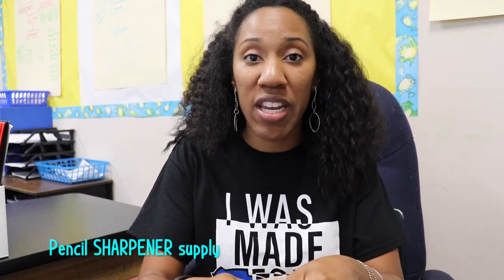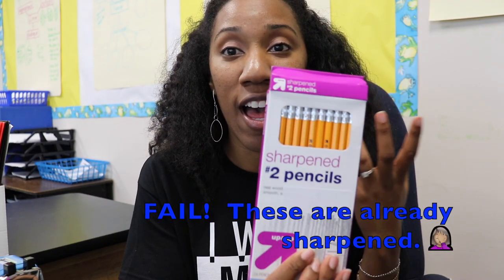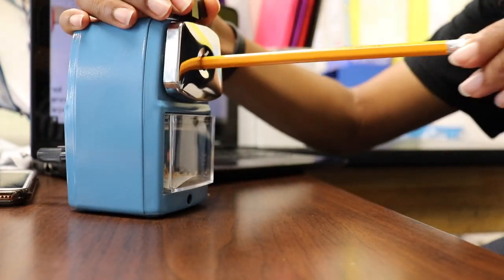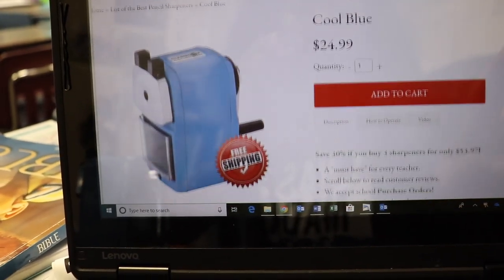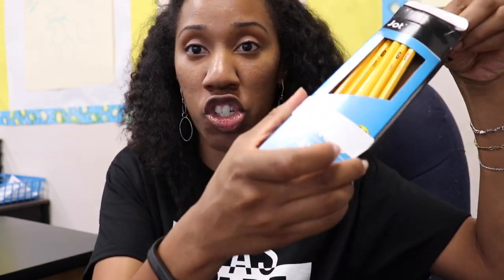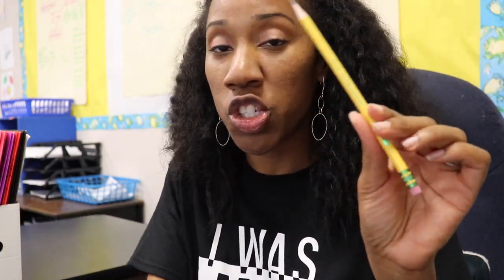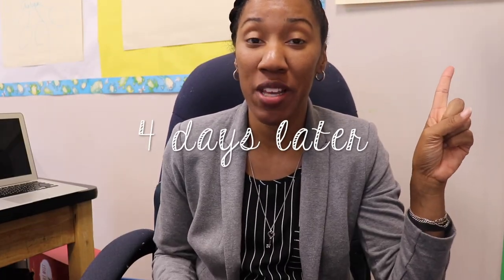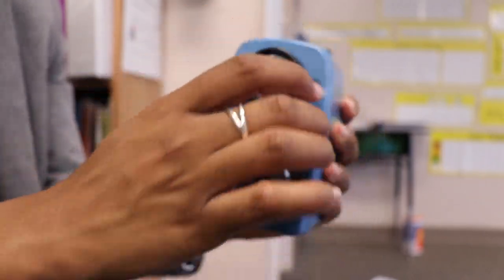My New Favorite Manual Pencil Sharpener| Budget Friendly| Teacher Approved 👍🏾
This helical pencil sharpener is the best manual pencil sharpener I've ever used: simple, affordable, and IT WORKS!